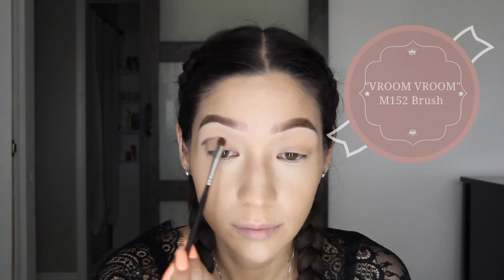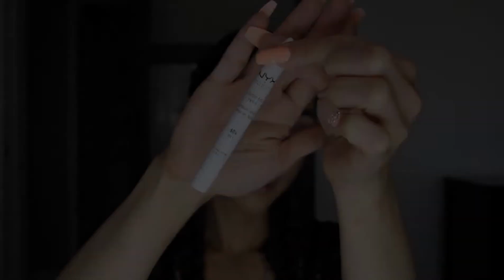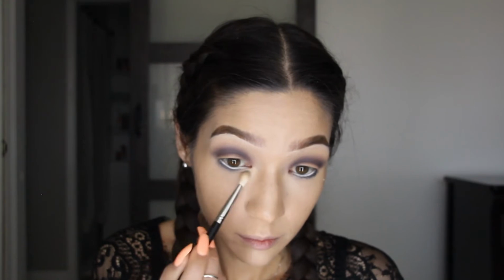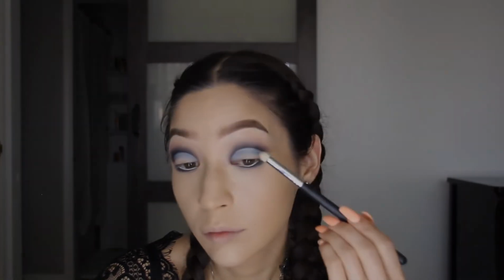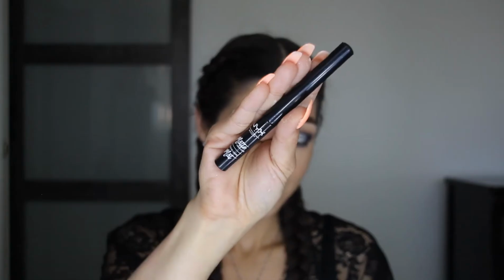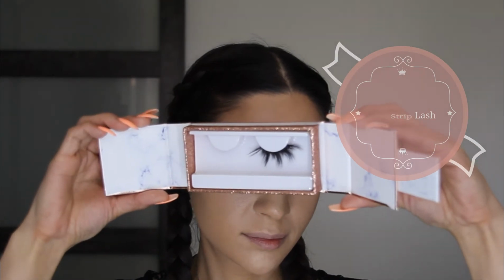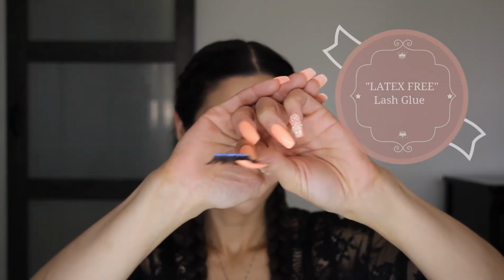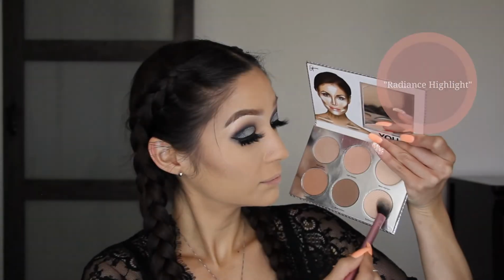How-To Smokey Glam Makeup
Switching things up a bit with content so you will have to let me know your thoughts and or any questions below!
In this tutorial we will be creating a step by step super sultry and glam makeup look using some of my favorite products to date.
Products will be listed with links below for easy  &  in order used
Featuring:
* James Charles Makeup Brushes
* Jeffree Star Morphe Eye Shadow Palette
* Nyx Cosmetics Jumbo Pencil Liner
* Nyx Cosmetic Liquid Matte Liner
* Nyx Cosmetics Glitter Liner
* Tarte Cosmetics Shape Tape Concealer
* Ulta Beauty Gel Pencil Liner
* Chanel Pressed Powder
* It Cosmetics You Sculpted
* It Cosmetics Mascara
* Sephora "Latex Free" Lash Glue
* Elf Cosmetics Beauty Sponge

Stay Lovely!

XOXO